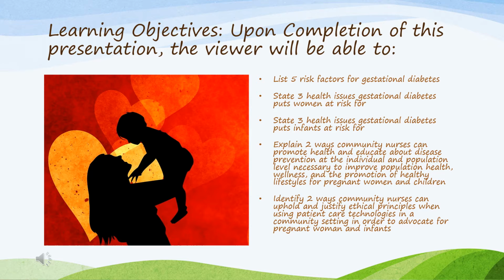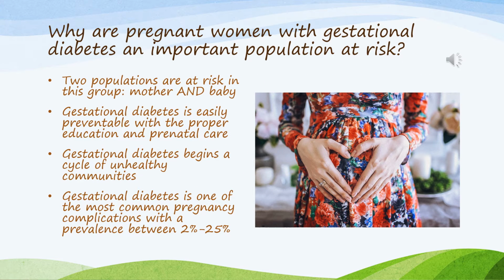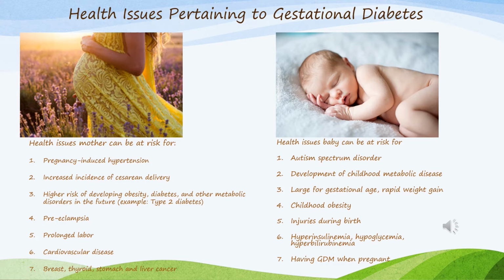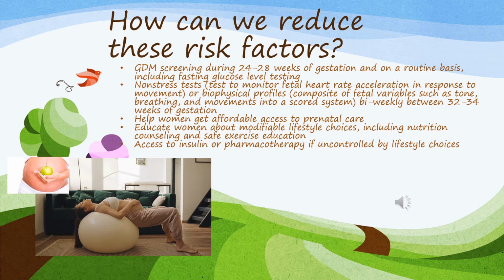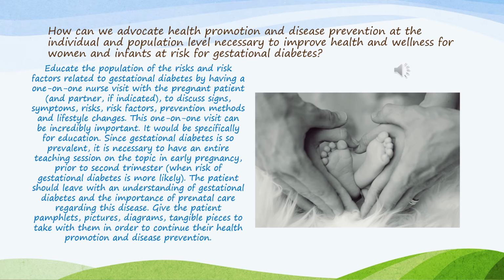healtheducationproject3 emilystaley 1